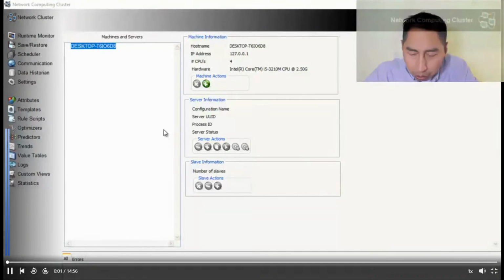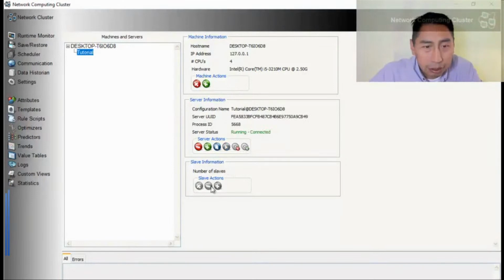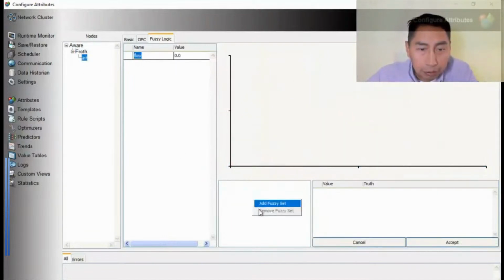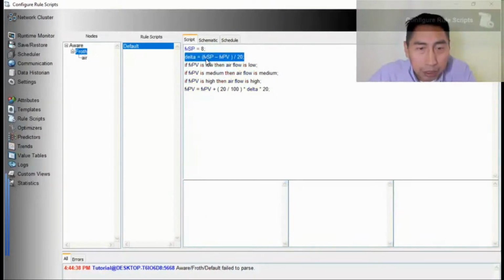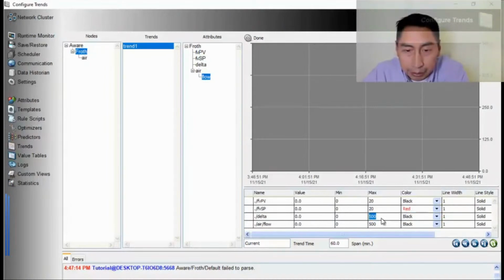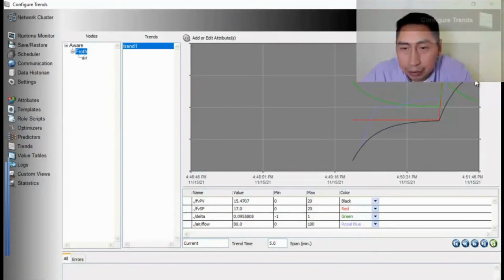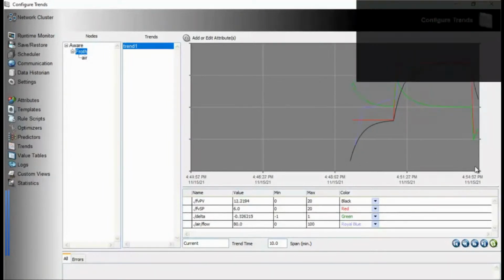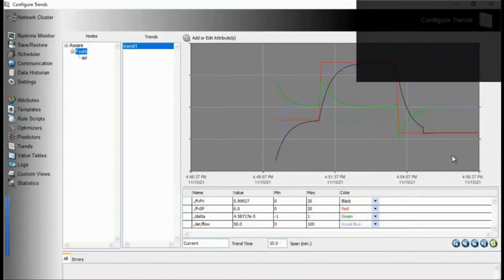ephpTecsup - Fuzzy Logic